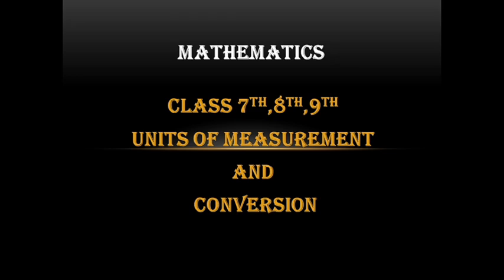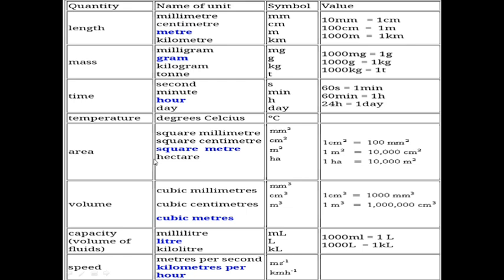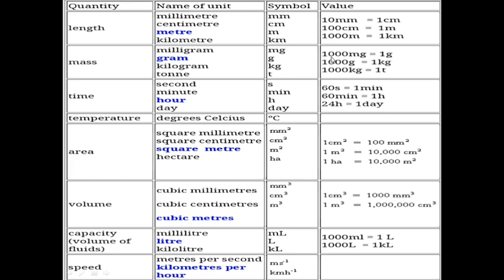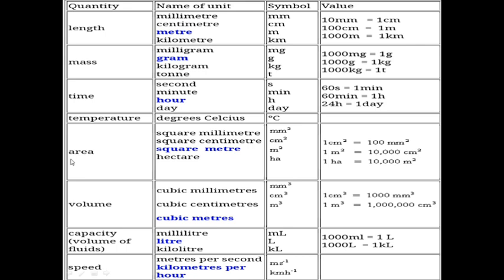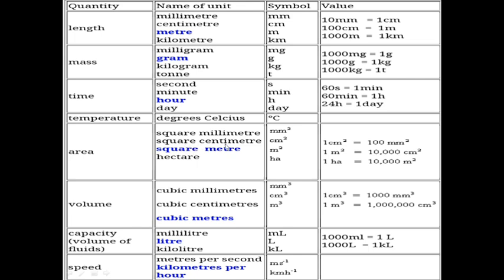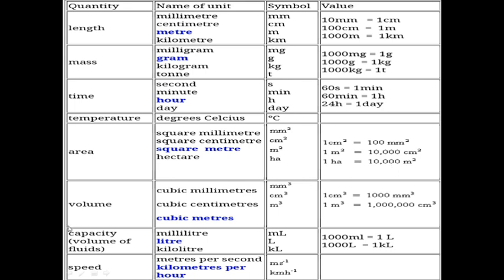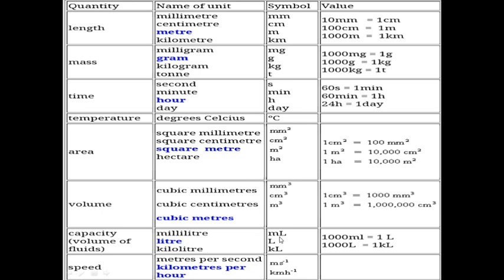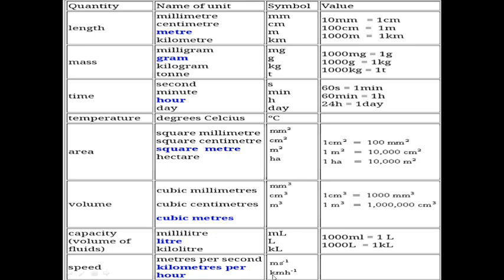Important topic of Maths for all classes( Units of Measurement )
Units of measurement and their conversation important topic of Maths and physics. And even we are using  it in our day to day life, everyone must know it.